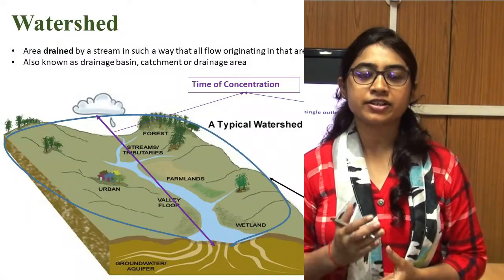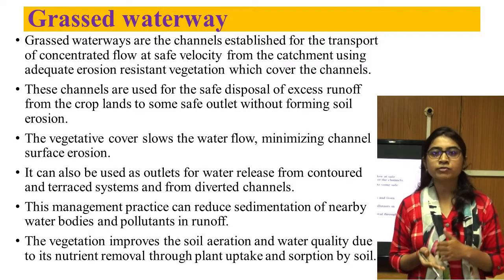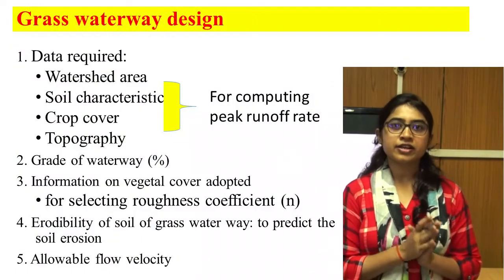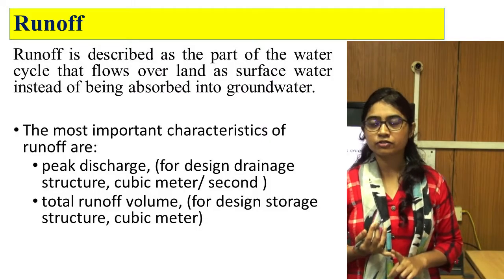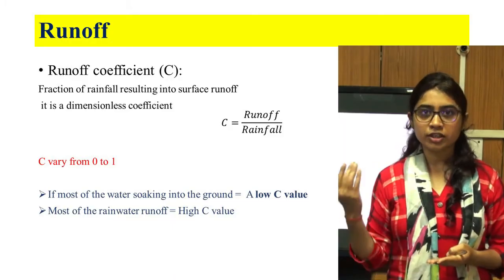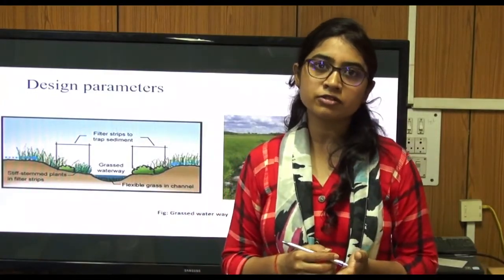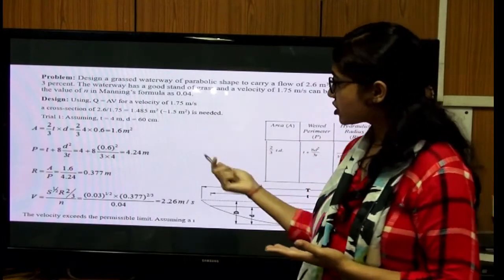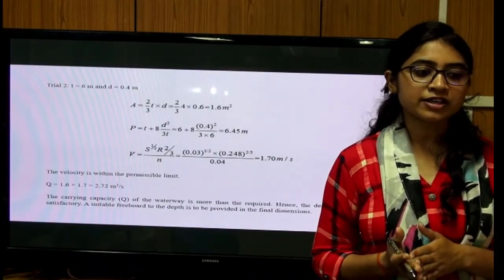WATERWAYS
Topic: DESIGN OF GRASSED WATERWAYS
Course : SOIL AND WATER CONSERVATION
Lecturer: DR. ALPANA DUBEY
Semester: IInd
Batch: 2019-20